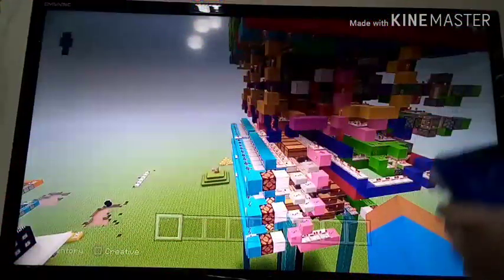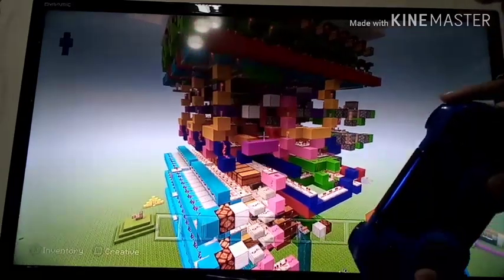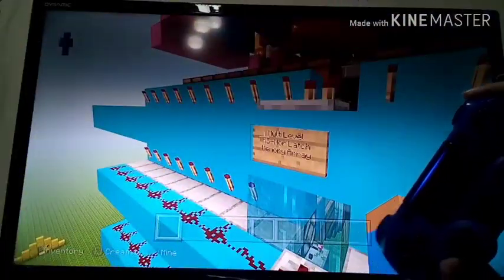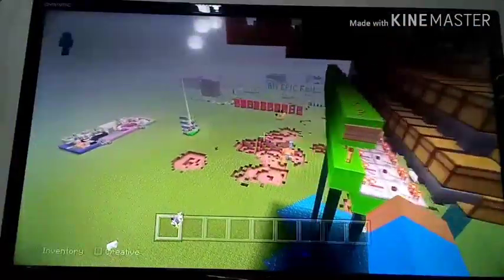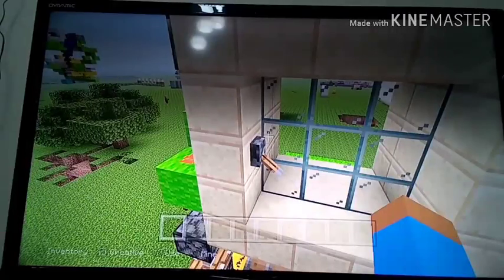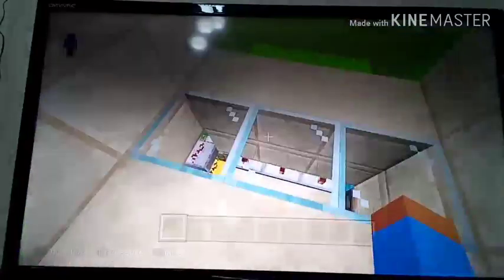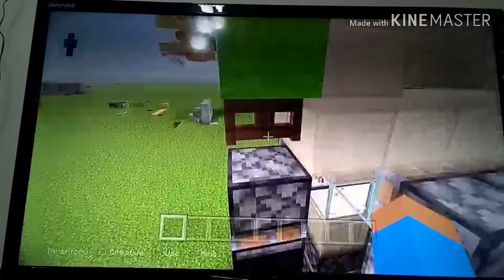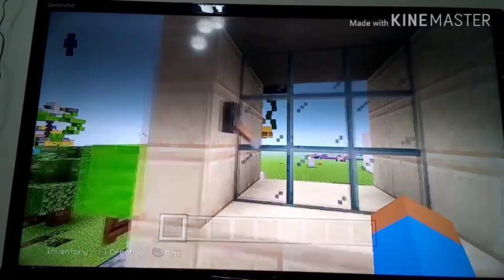Mumbo's Most Complex Redstone Contraption in Minecraft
Mumbo's Most Complex Redstone in Minecraft is now rebuilt in minceraft console edition